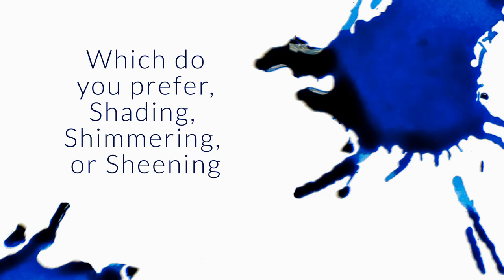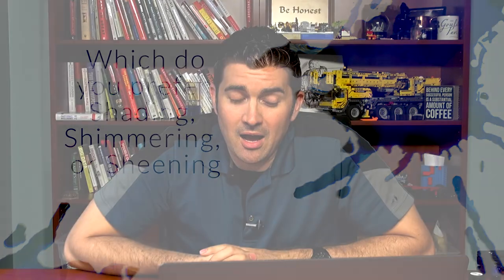Which Do You Prefer: Shading, Shimmering, Or Sheening Ink? - Q&A Slices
Favorite ink feature and why? Sheen? Shimmer? Shading?

shading! That's always been my big draw to ink
I do appreciate sheen and shimmer, sure, but I'd give all those up for a good shader any day of the week
water resistance can be really appealing to a lot of times, so I want to give an honorable mention there